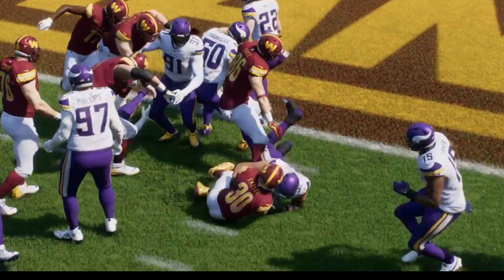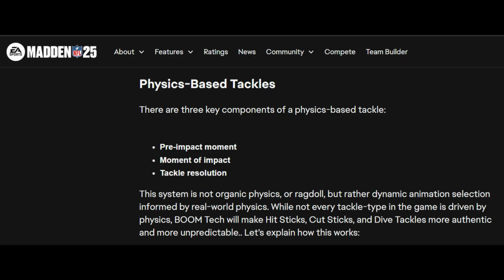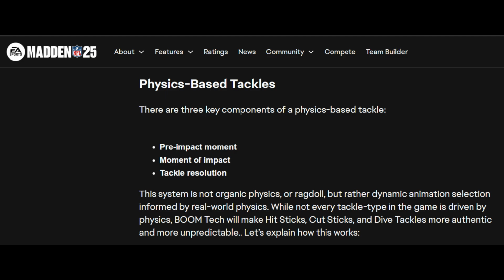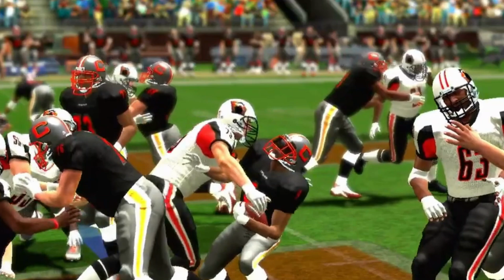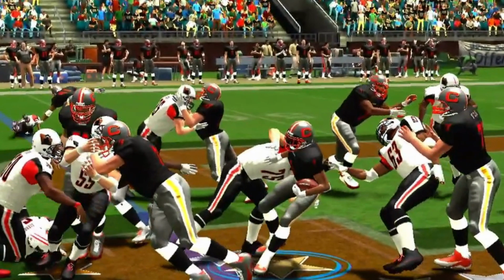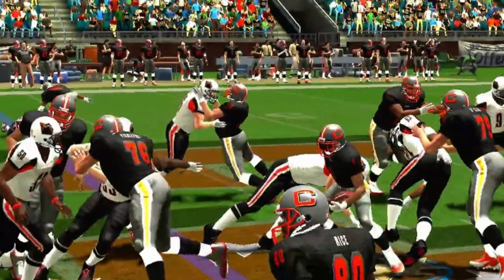Madden 25 Vs All Pro Football 2k8 Proves EA Is So Far Behind